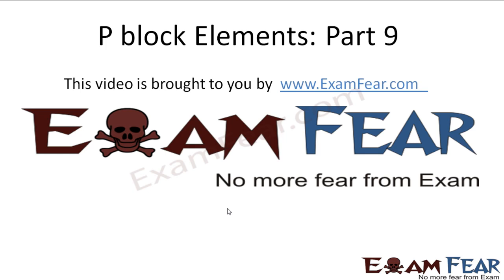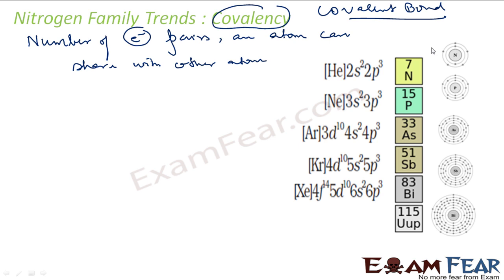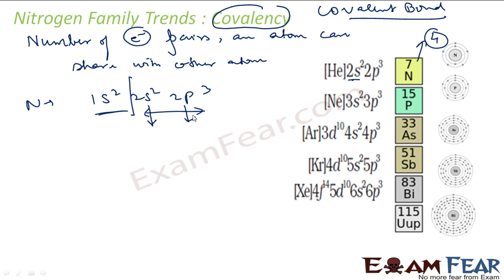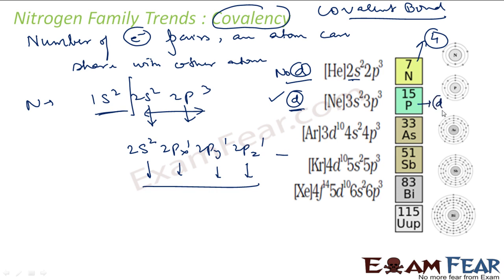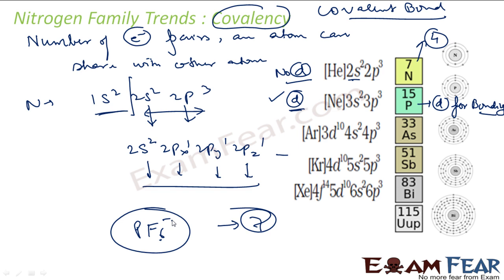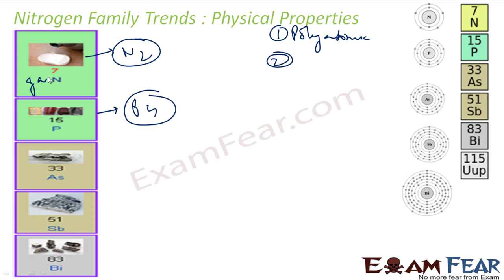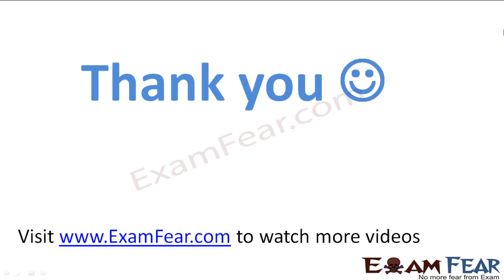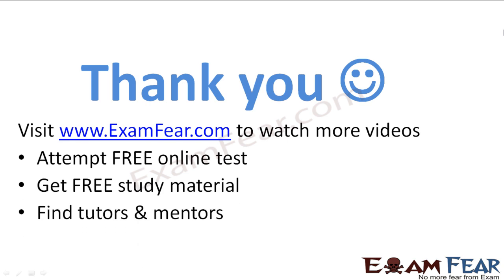Chemistry P Block part 9 (Covalency & Physical properties of group 15 elements) CBSE class 12 XII